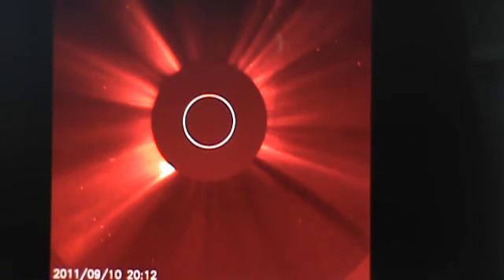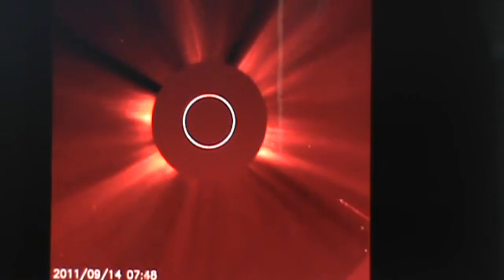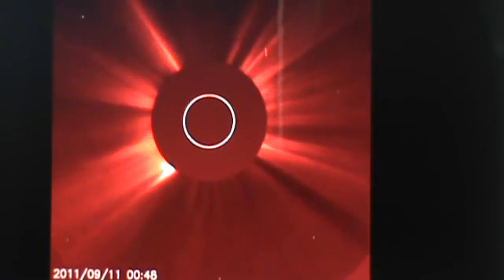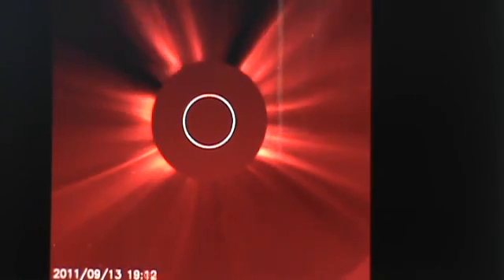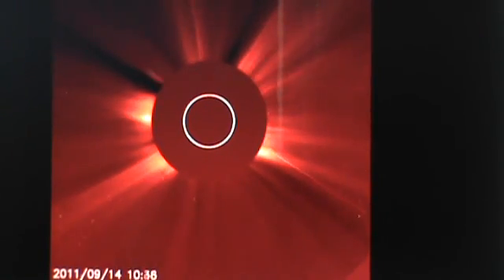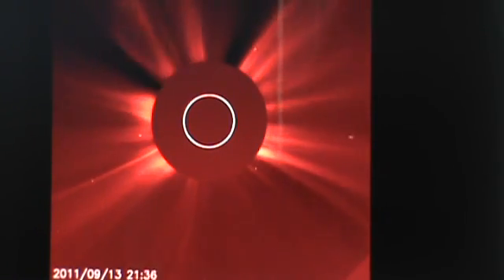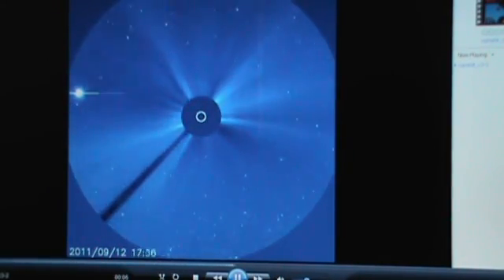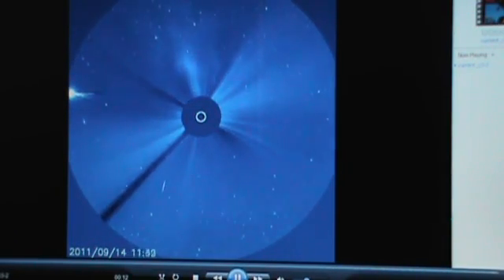ELENIN collides with sun? 9/14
It looks like this object disintegrates as it comes in.  Is this ELENIN breaking up as it comes around the sun? Thank you. Prepare!   PEACE   :)